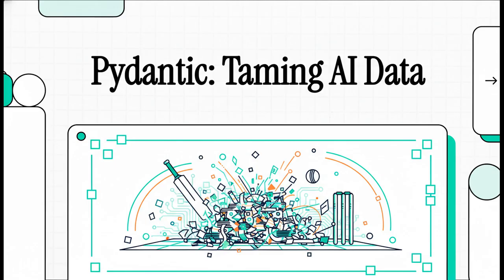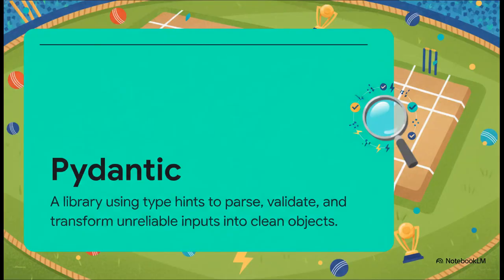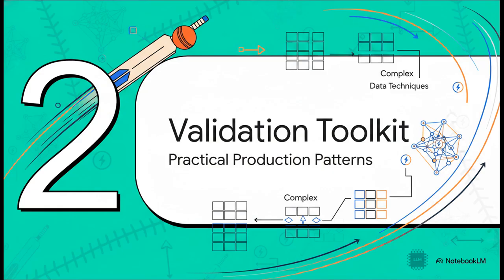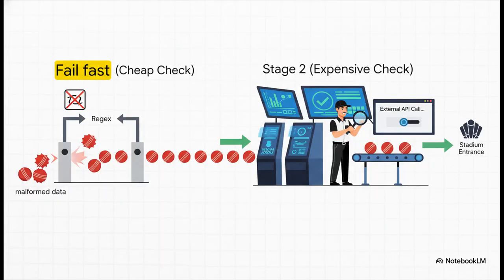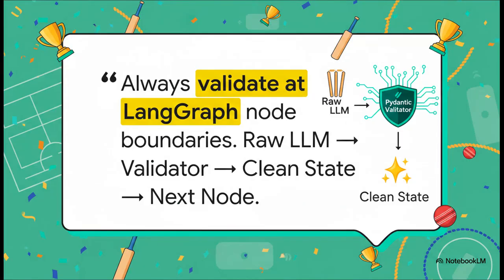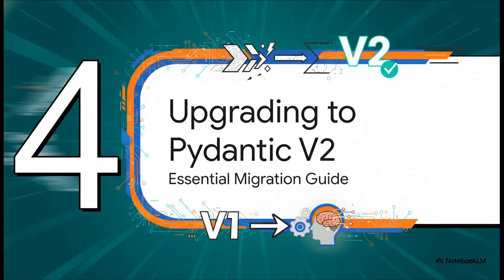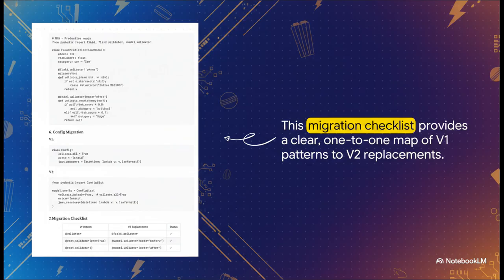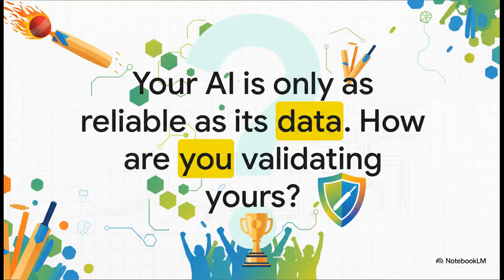Pydantic Tamin AI Data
r 🖐Pydantic AI enables easy structured data validation for LLMs, ensuring clean AI outputs.
Pydantic AI தரவுகளைச் சரியாகச் சரிபார்த்து, AI செயலிகளைத் துல்லியமாக உருவாக்க உதவுகிறது.
Would you like a Python code example for using Pydantic AI in Tamil projects?